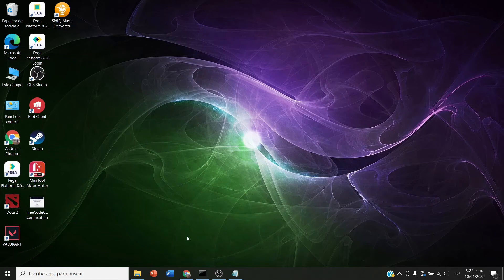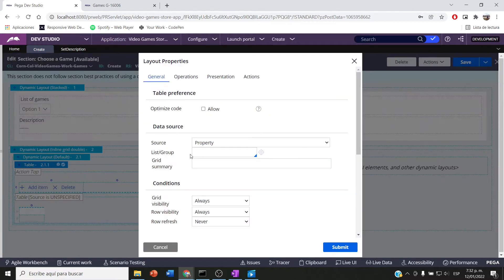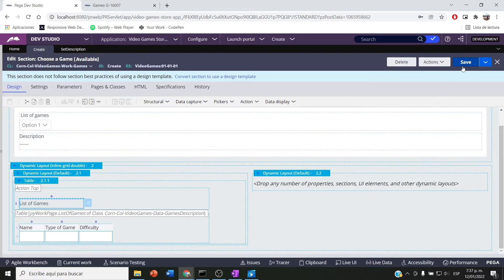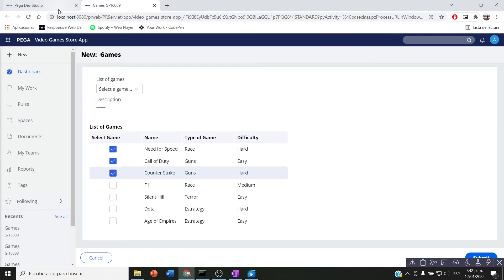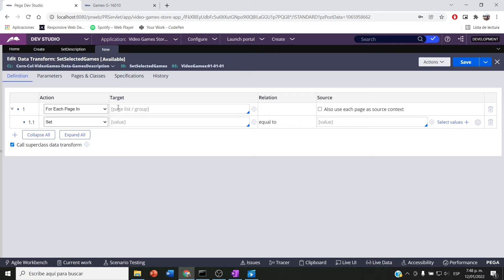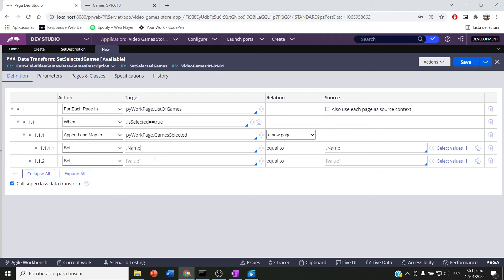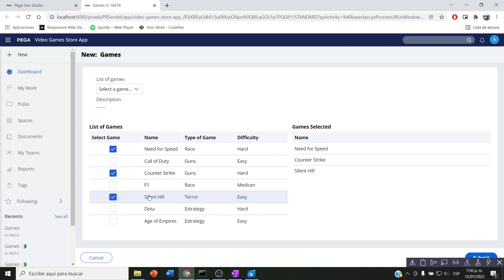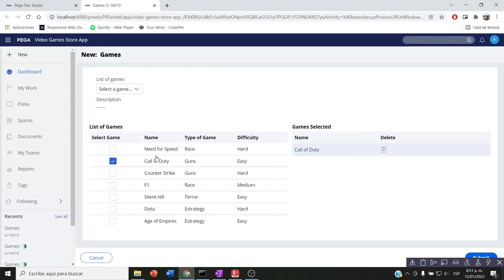Direct relation between 2 page lists in Pega | Practical example Part 1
In this video I am going to explain how to make one page list depending on another page list using data transforms based on a practical example.